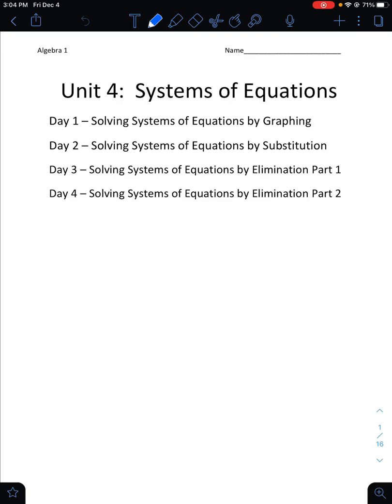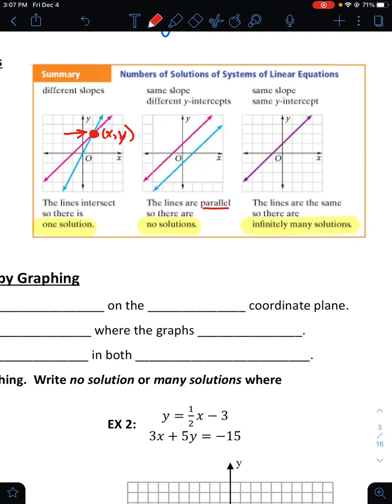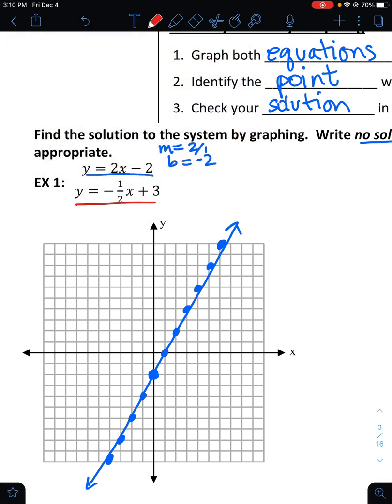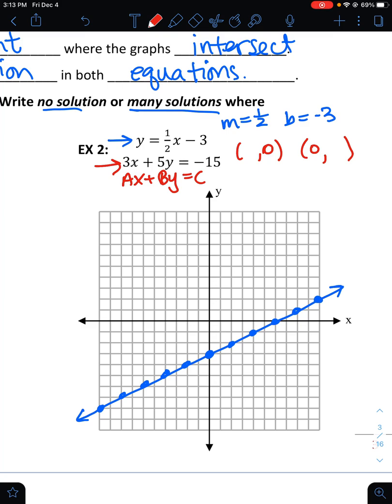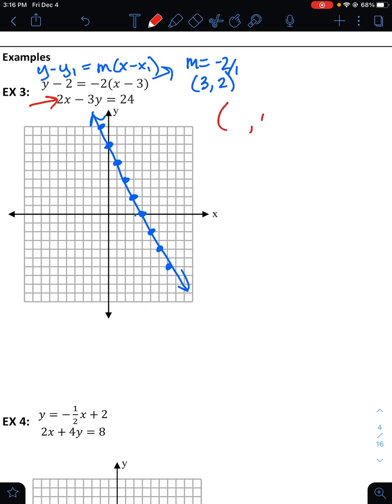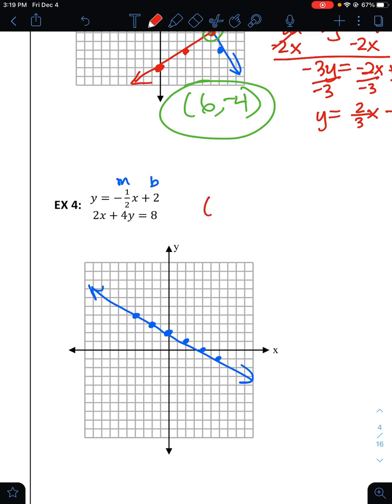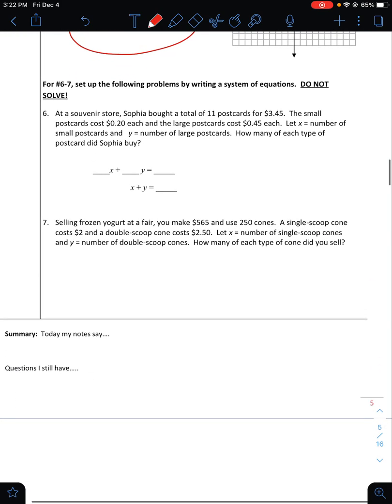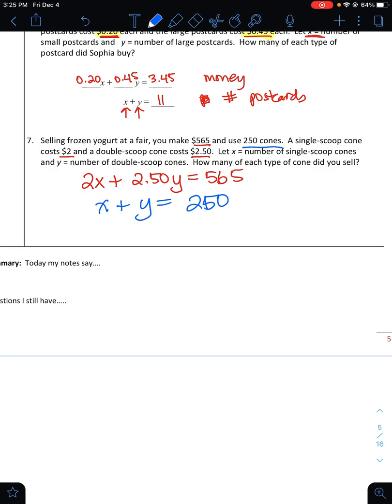Day 1 - Solving Systems of Equations by Graphing video